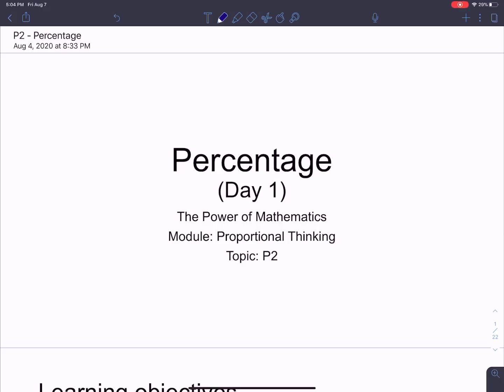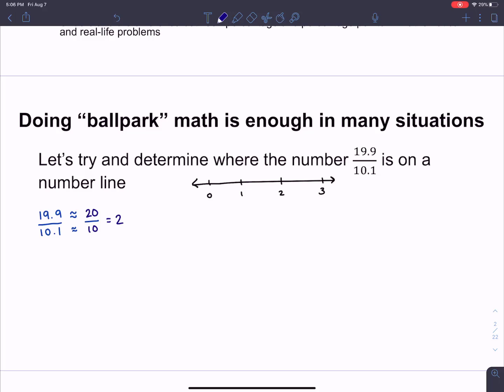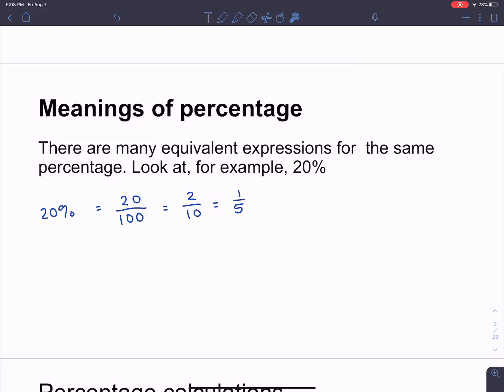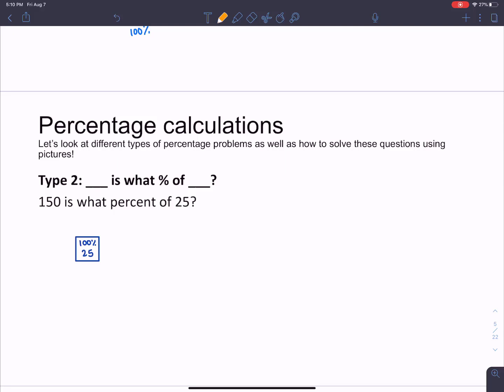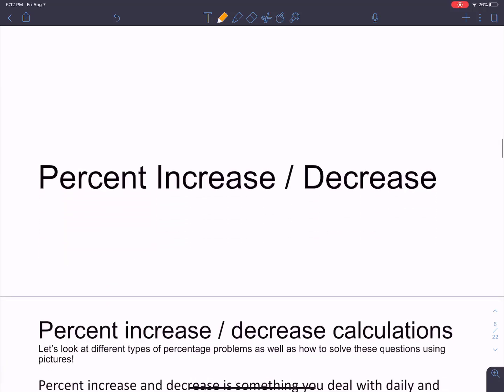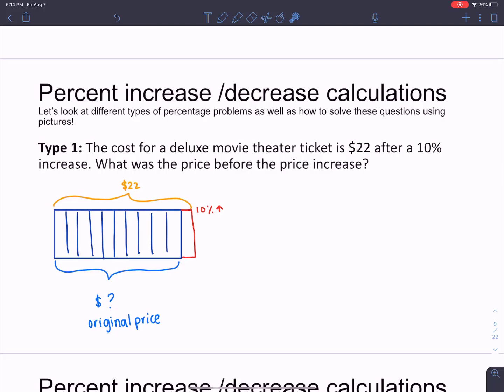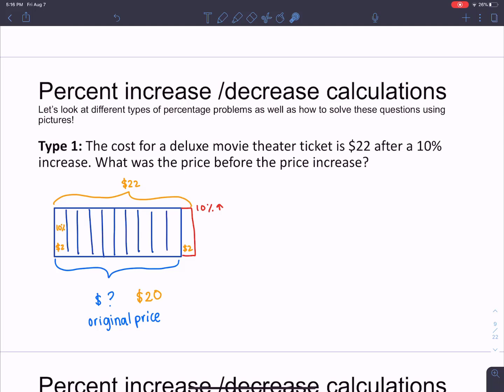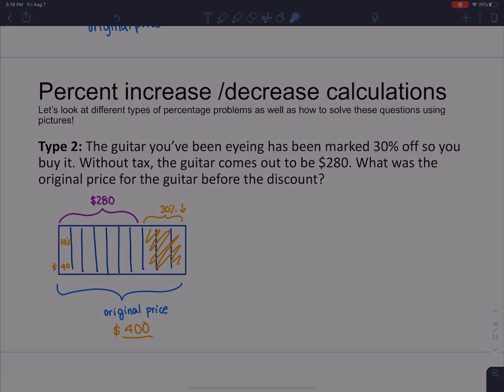Percentage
In this video, Professor Leslie Rodriguez at California State University, Long Beach explains the concept of percentage and presents examples of percent increase and decrease.